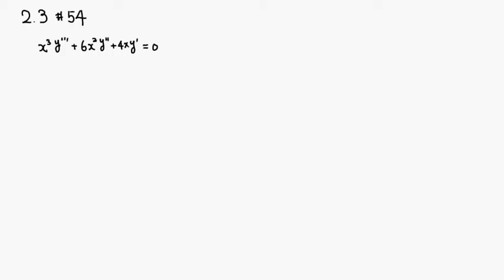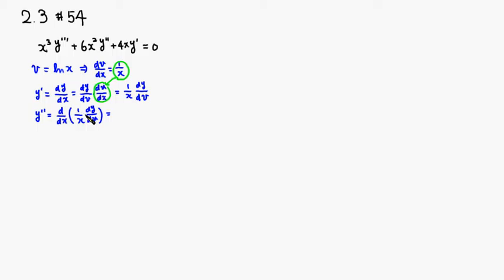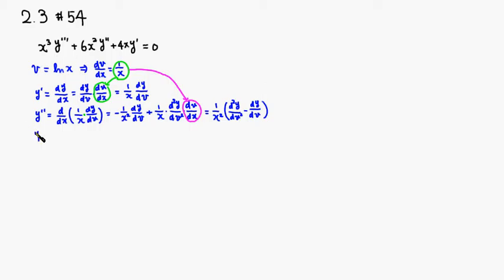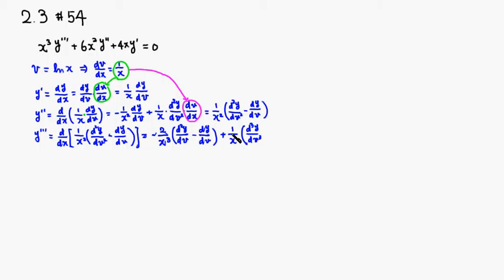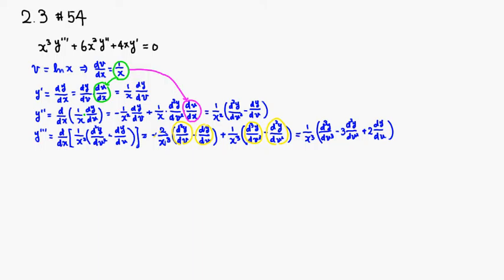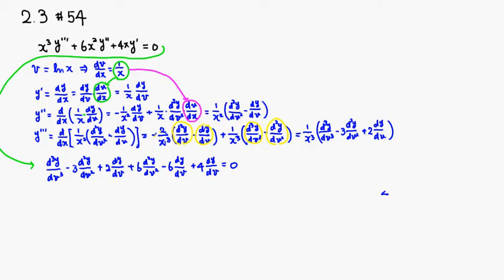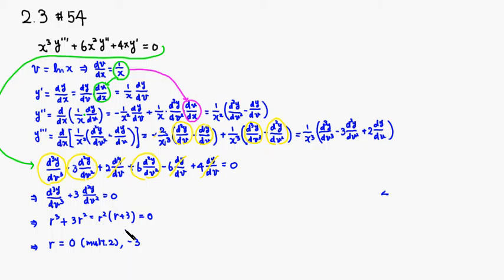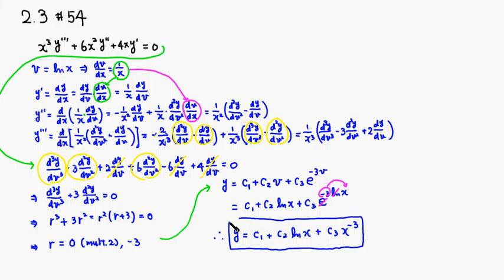MTH 504 2.3 #54 (Summer 2015)